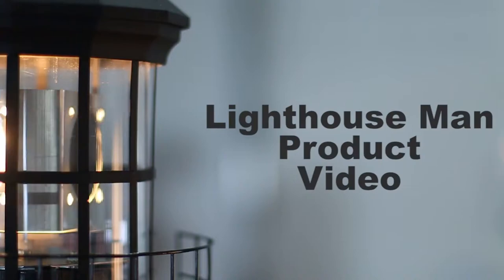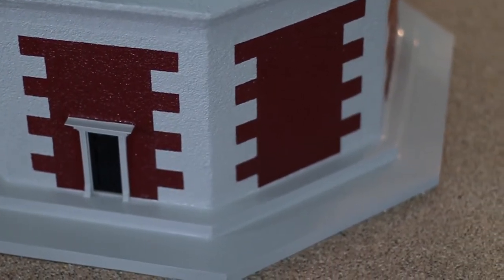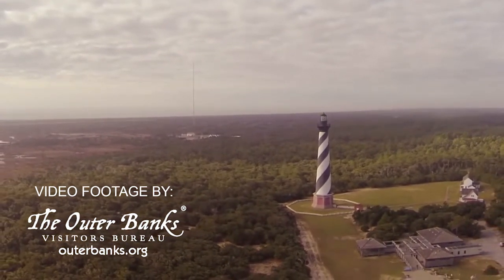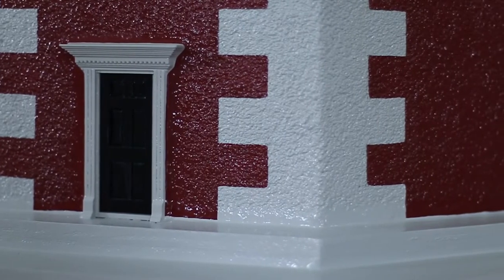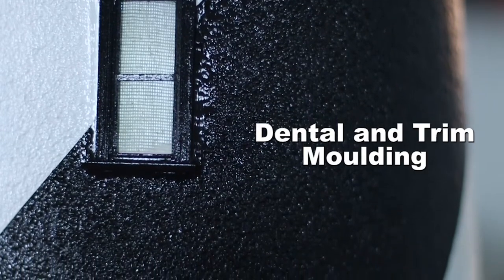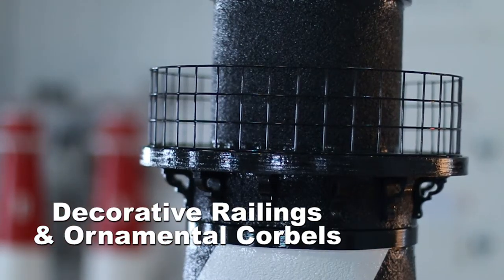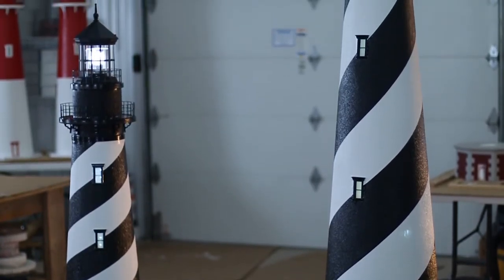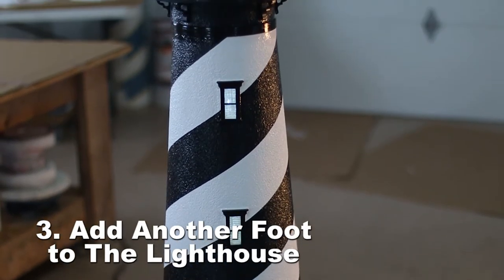Cape Hatteras Lighthouse Lawn Ornament - Lighthouse Man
The Deluxe Stucco Cape Hatteras Lawn Lighthouse is undoubtedly the finest lawn and garden lighthouse on the market today in both quality and authenticity.  Handcrafted by the Lighthouse Man using a solid foam core covered by synthetic stucco. This sturdy lawn lighthouse is virtually impervious to the elements. This Cape Hatteras Yard  lighthouse is hand-painted with marine-grade paint to accurately recreate the look of the actual lighthouse. Our signature lawn lighthouses are meticulously detailed with six-paneled doors, windows fitted with glass and curtains, and two-tiered catwalks. For durability and detail, nothing can match the Cape Hatteras Deluxe Stucco Lawn Lighthouse, exclusively at the Lighthouse Man.